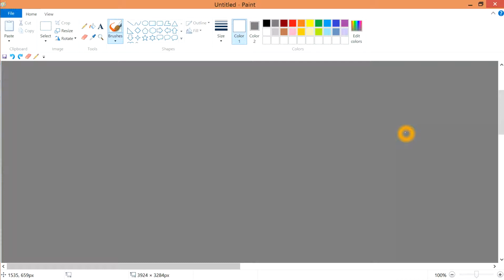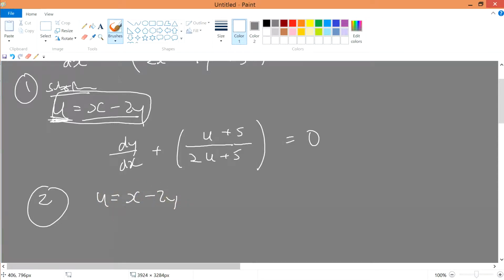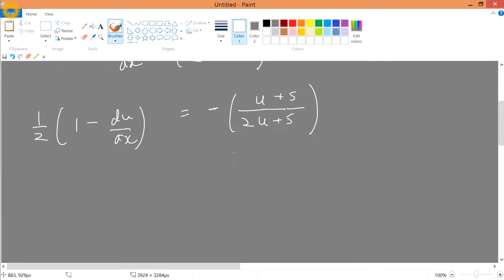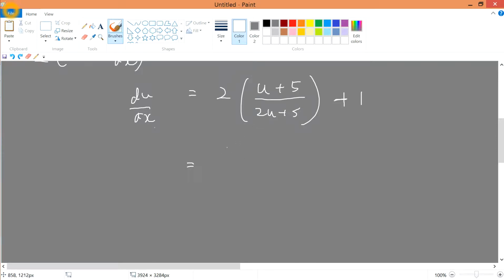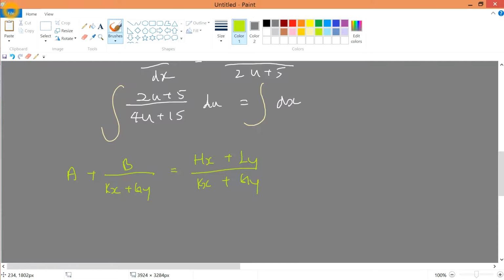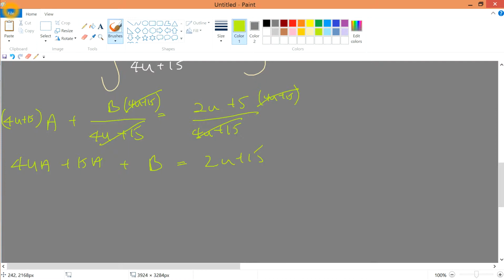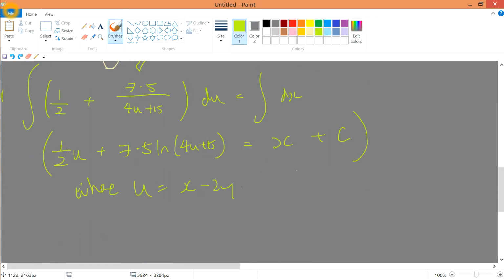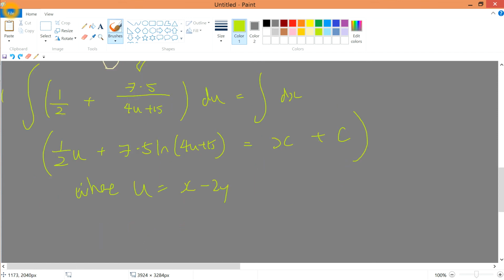23 1st order differential Potential exam question Substituition method Pt 2